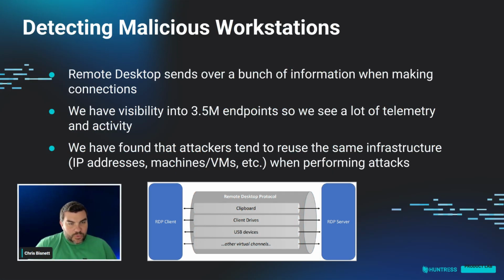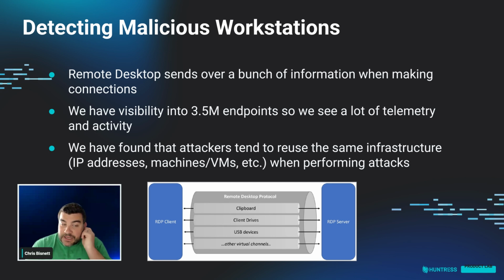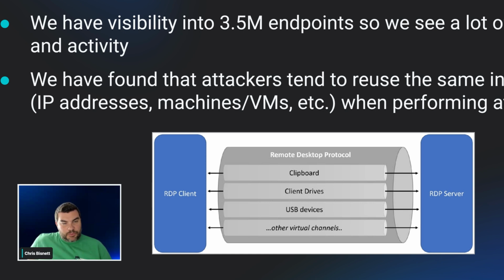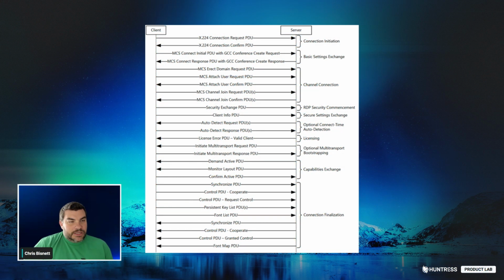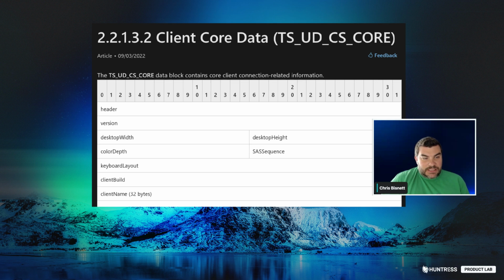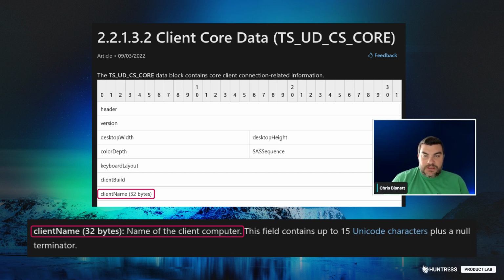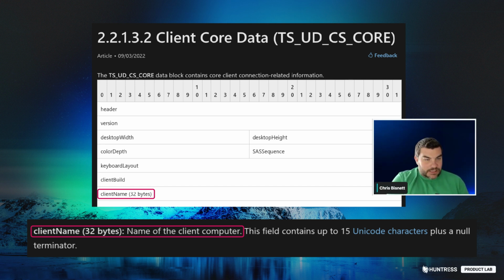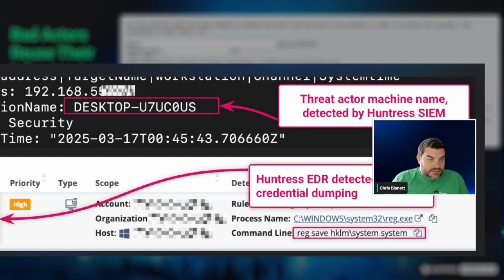Case Study: How Huntress SIEM & EDR Nail Malicious Workstations | Product Lab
Attackers love reusing their tools—but we love detecting them. See how Huntress leverages SIEM and EDR to identify malicious workstation names and lock attackers out, step by step.